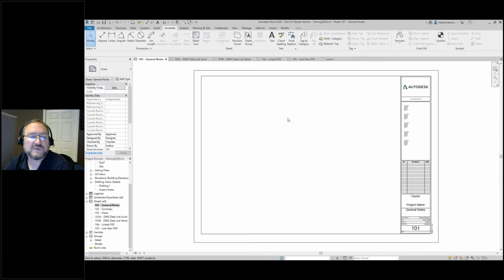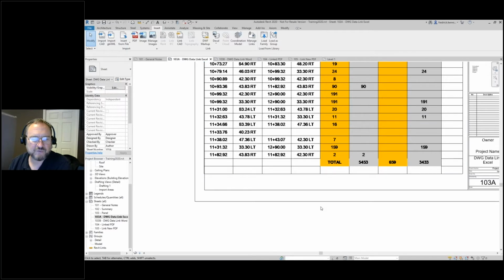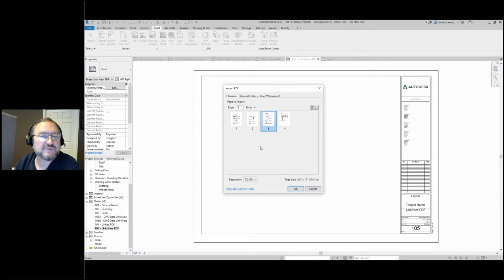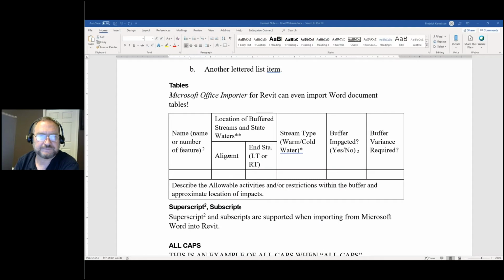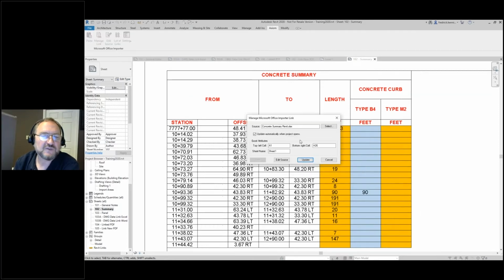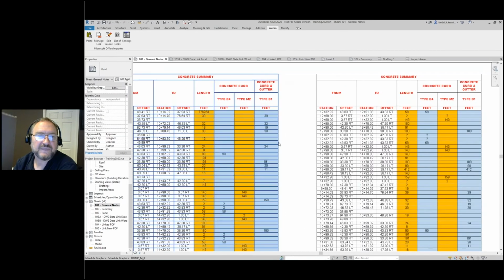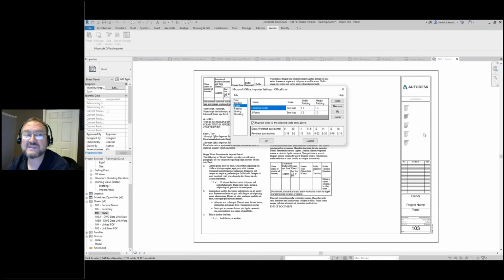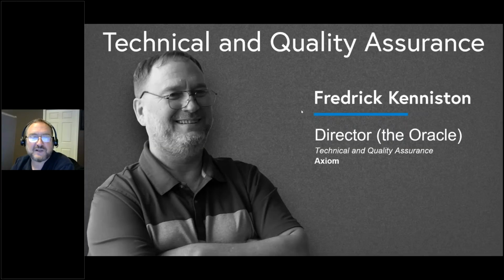Axiom - Lynn Allen Hosts Smart Importing For Revit #2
Technological Evangelist Lynn Allen showcasing Axiom's Office Importer for Revit!

What is Axiom's Microsoft Office Importer™ for Revit?
Axiom's Microsoft Office Importer™ for Revit is a magic tool that will paste in your Word and Excel data with great formatting and that allows you to wrap your pastes to fit your borders perfectly.